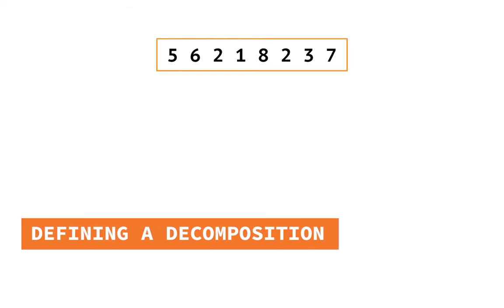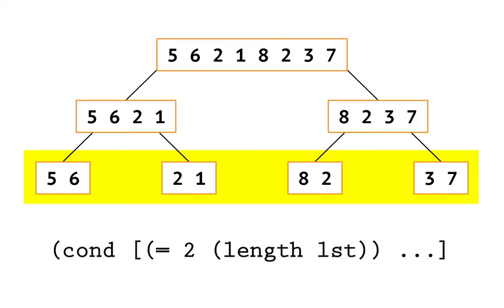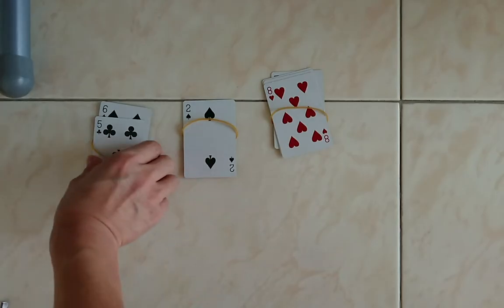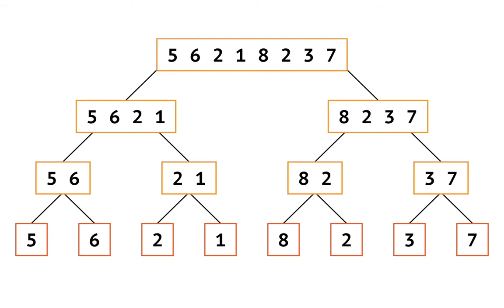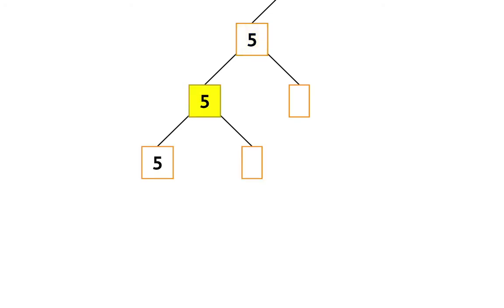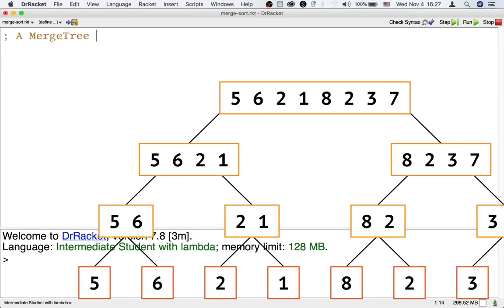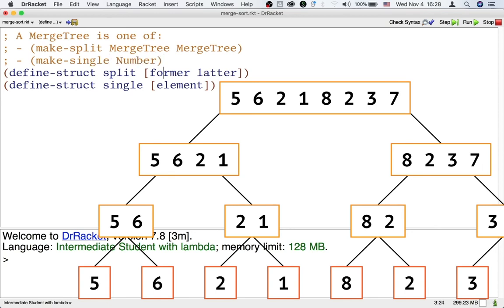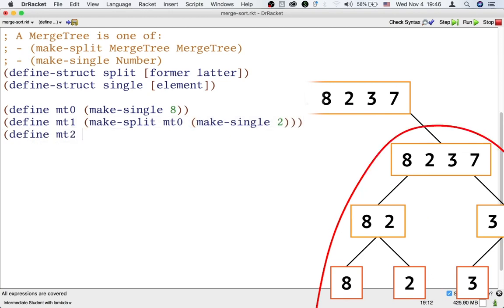Defining a decomposition